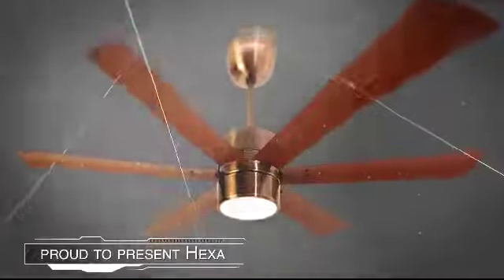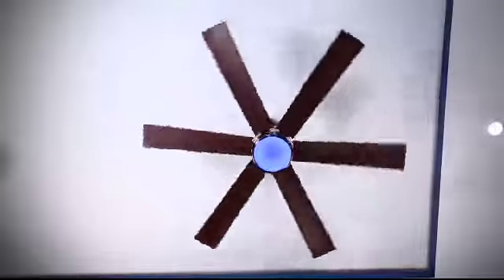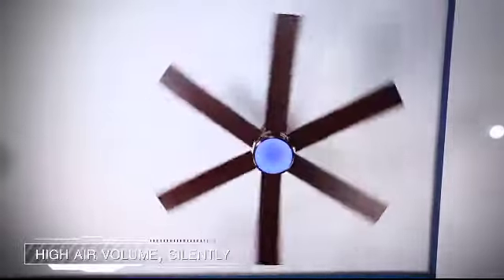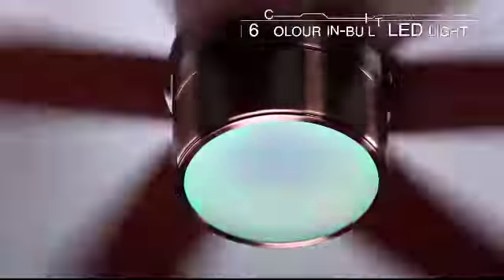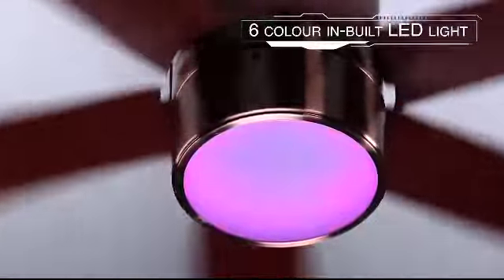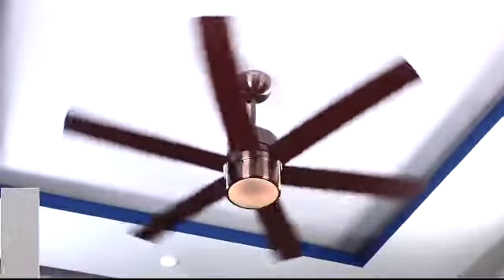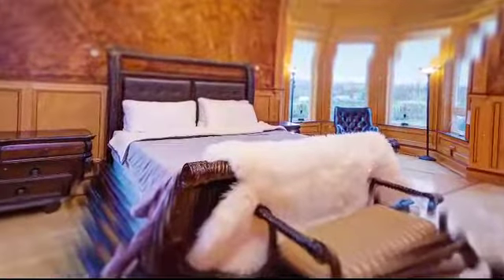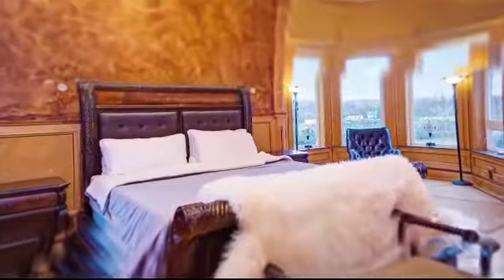HALONIX HEXA CEILING FAN